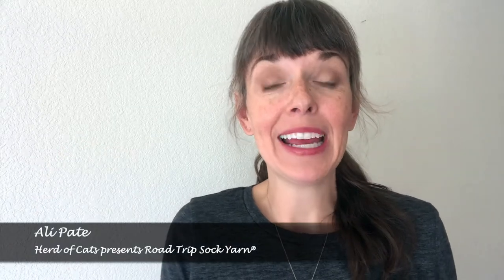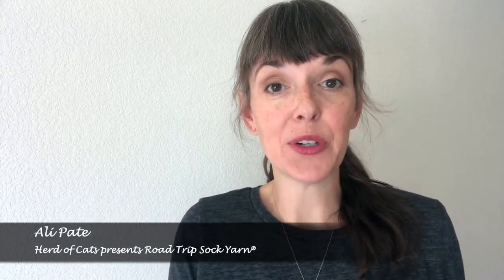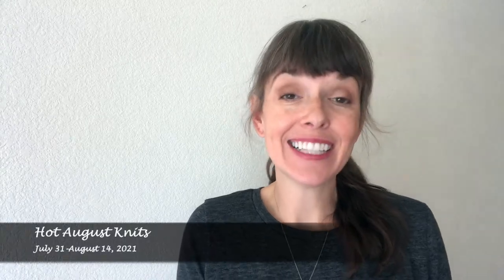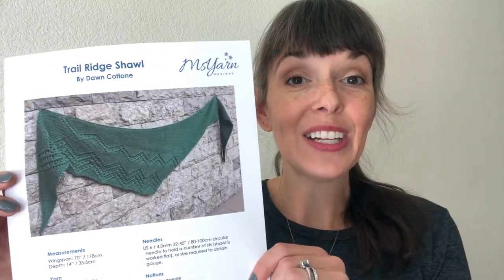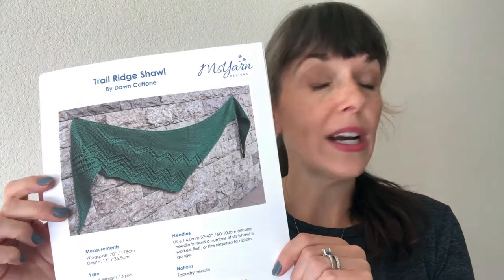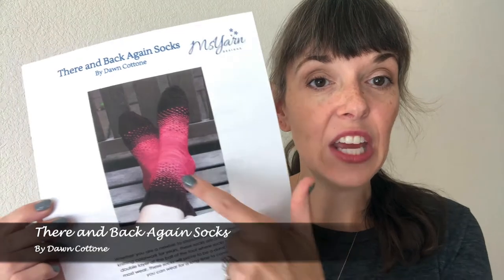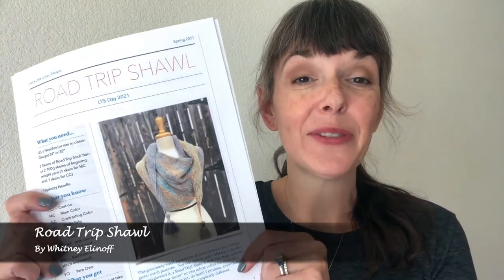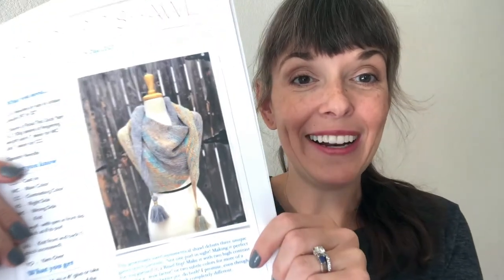HotAugust2021SD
This video is the pattern presentation in celebration of Hot August Knits with Stitchin' Den in Estes Park.